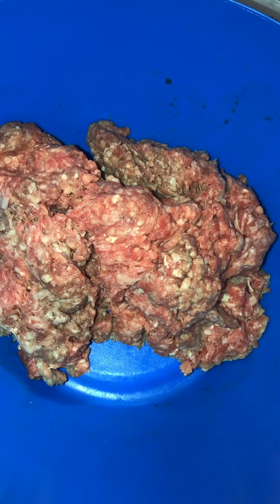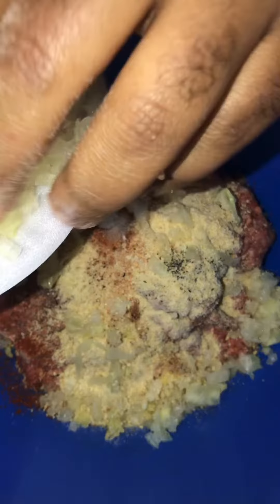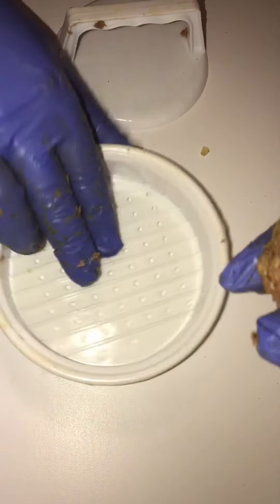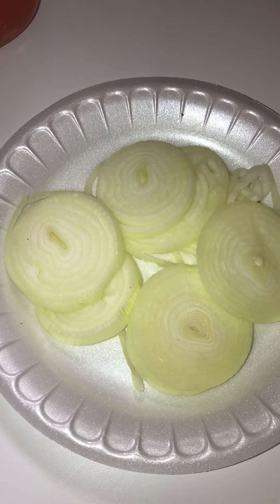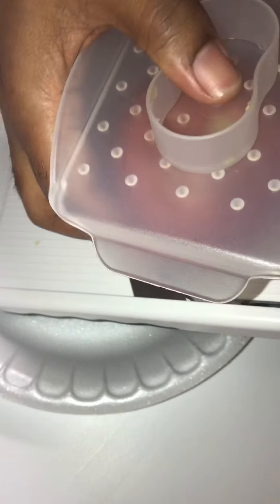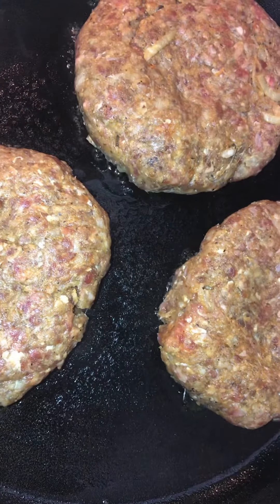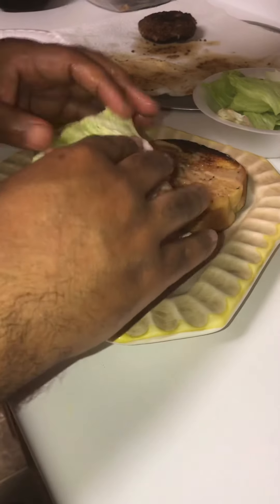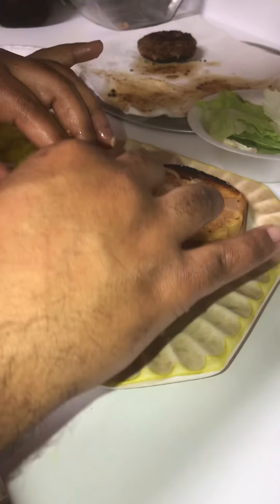Blind Chef Cheeseburgers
Hello there everybody, it's Zeke again, with another cooking video. I wanted  me some simple and juicy cheeseburgers. So, I got in the kitchen and mixed   me up a few things. My burger was amazing. I even decided to put it on some non-traditional bread. And you can never go wrong with that old faithful cast iron skillet. It is the best. Go make you  some.